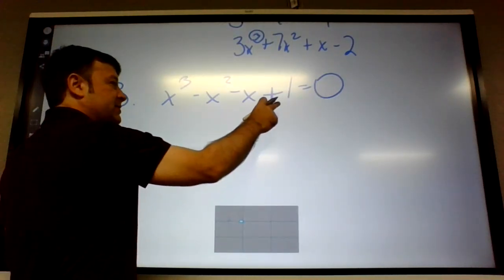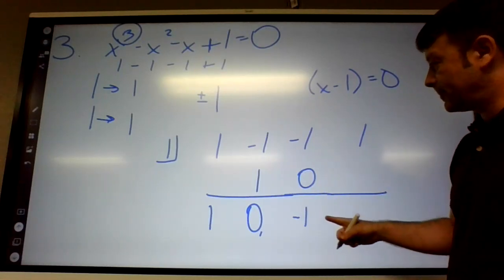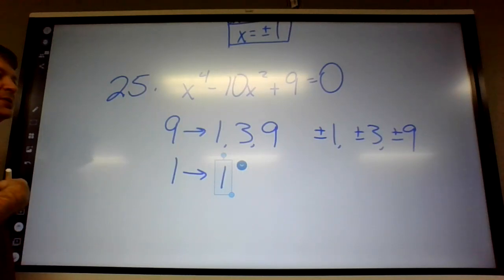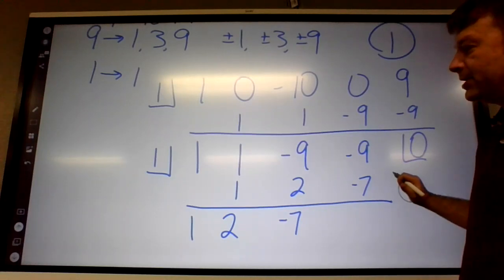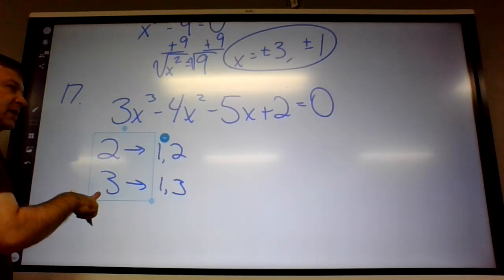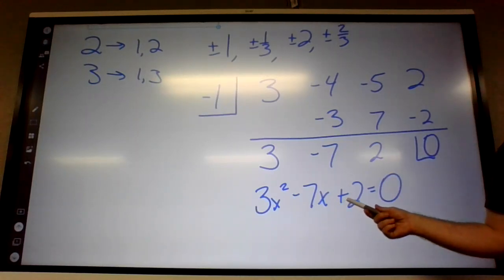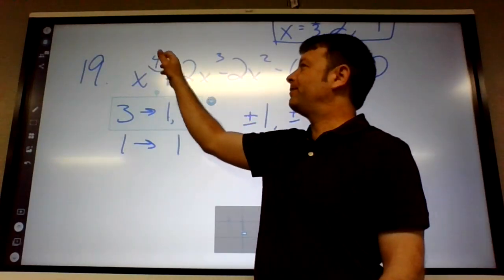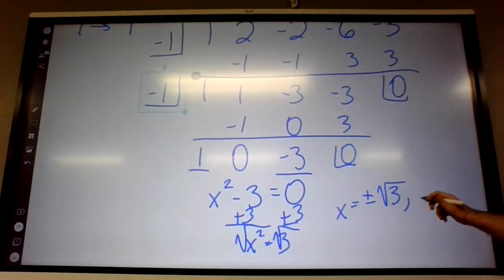Pre-Calc pg 83 part 3